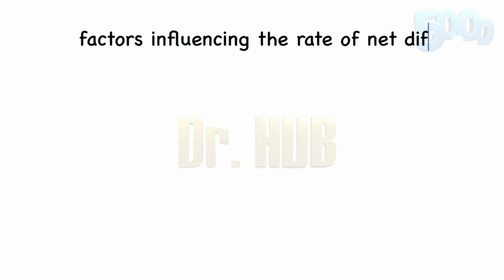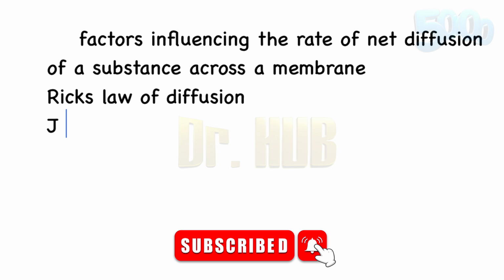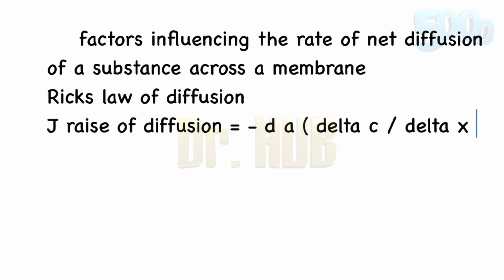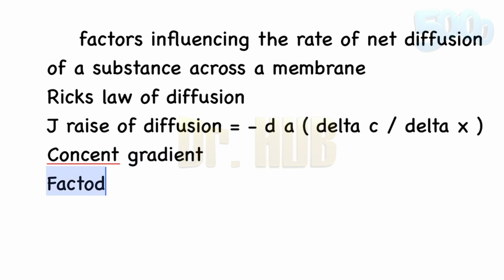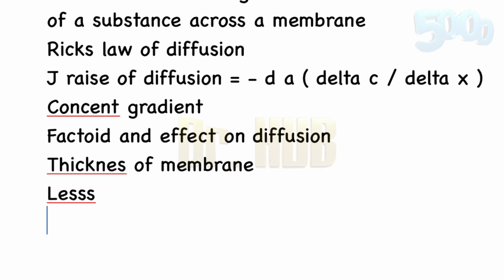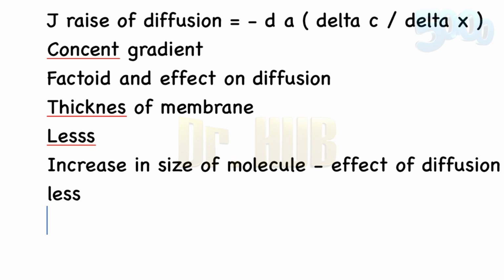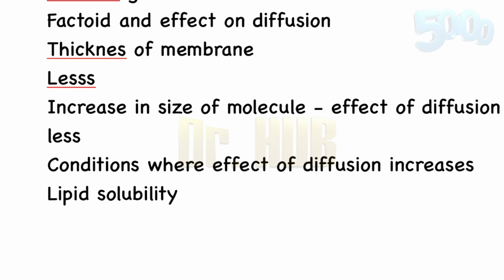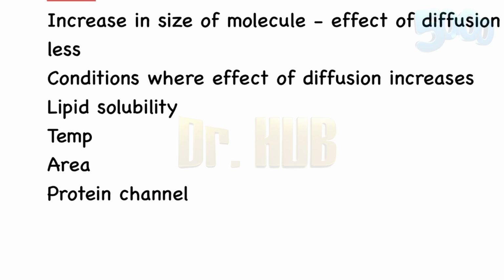Rate of net diffusion - Factors